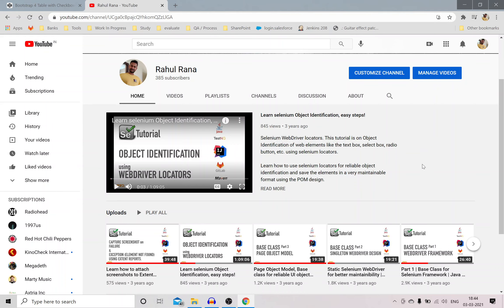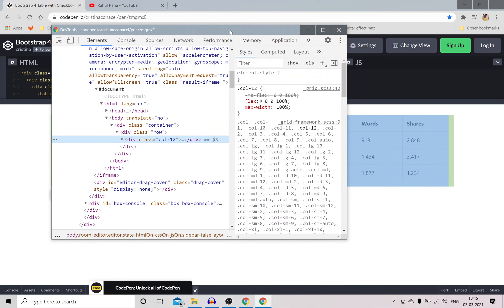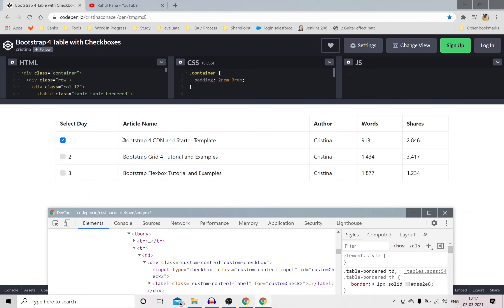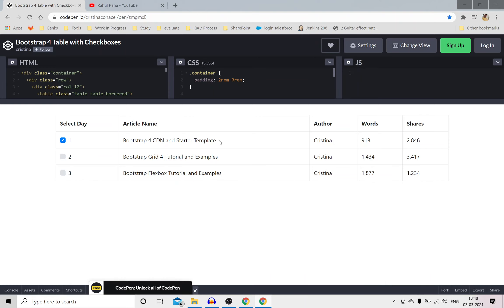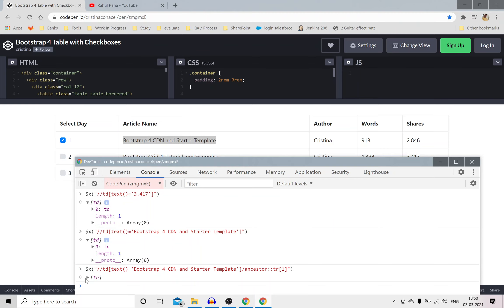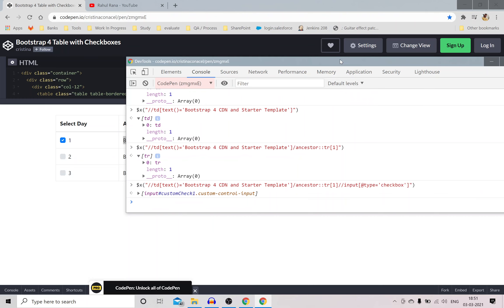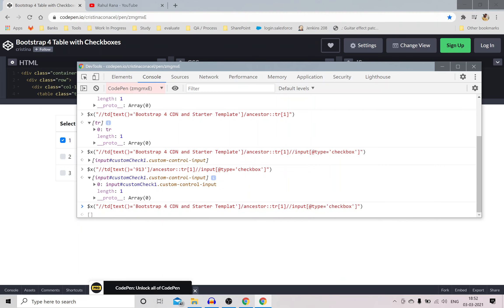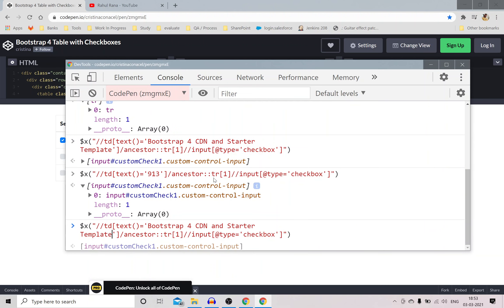XPert in XPath. Selenium Object Identification | Interview Question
This video is about learning Selenium Object identification using dynamic xpath.
Lear about xpath axes with an easy use case demo.
this is the Most asked question in Selenium Automation Interview.